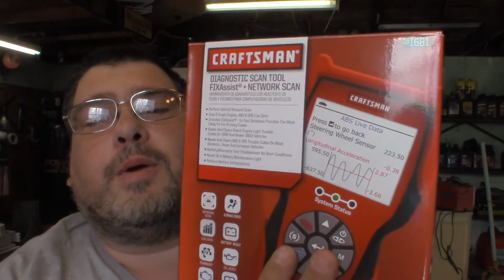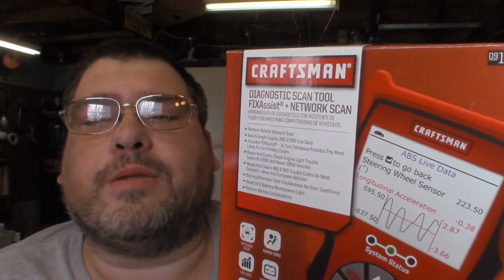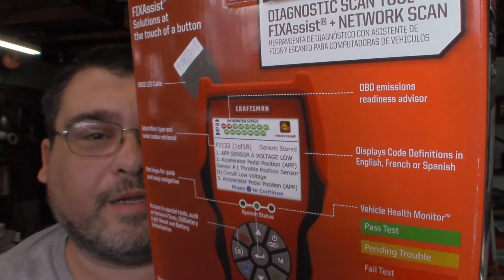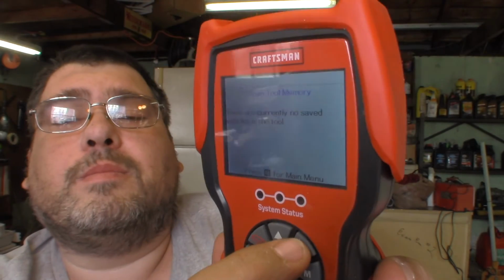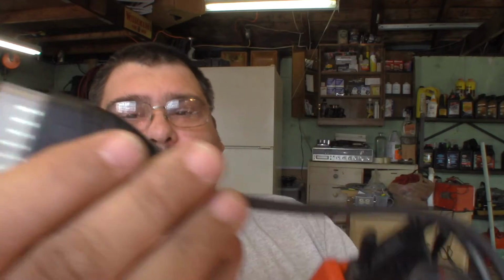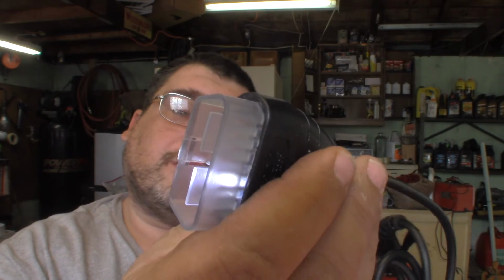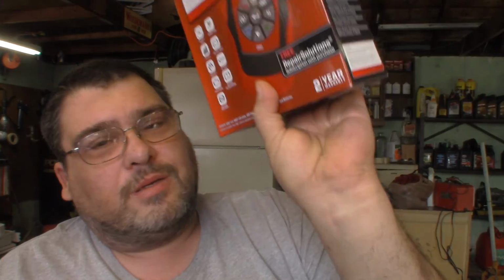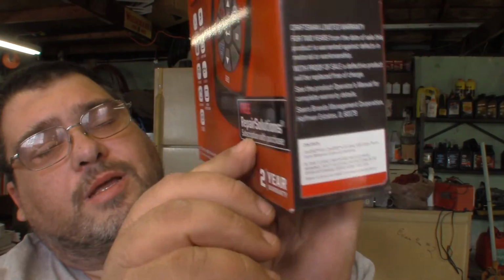DIY Craftsman 1681 ODB2 SCAN TOOL (Innova 5100) (Harbor Freight) Zurich ZR13) - Initial Thoughts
My initial thoughts on this craftsman 1681 Scan tool.  It is the same tool as the Innova 5100 and the Harbor Freight Zurich ZR13 scan tool.  This tool does OEM Data and ABS and SRS.   It does Live Data on the ABS and SRS as well.  There are a few things I really like about it right out of the box and this seem to be a really nice scan tool.

Here is the Innova Version of this tool